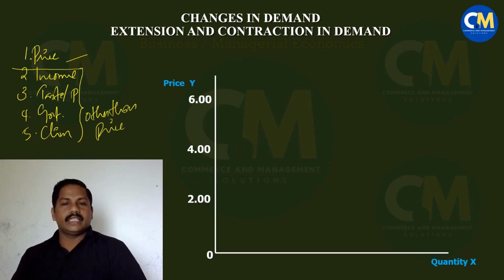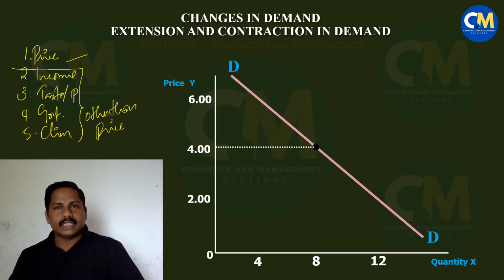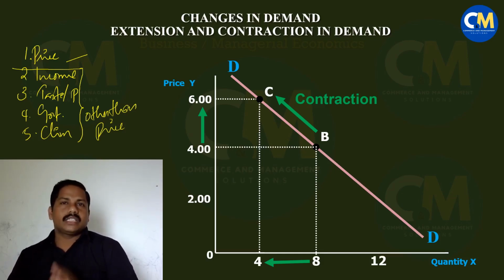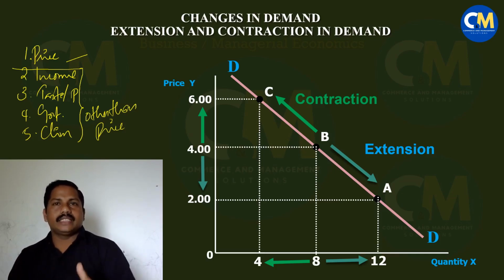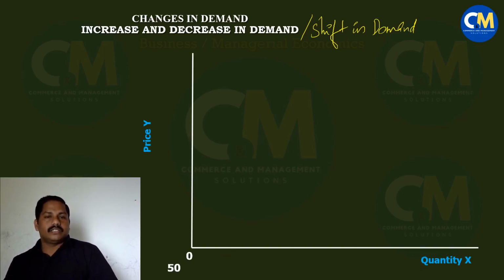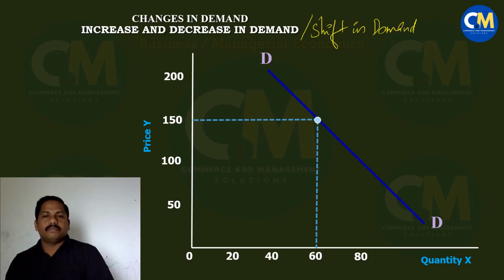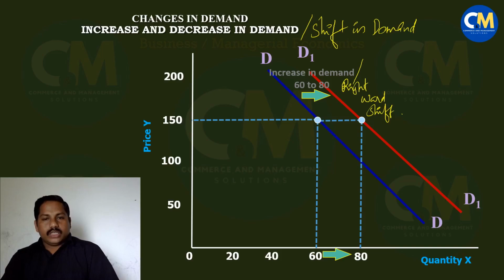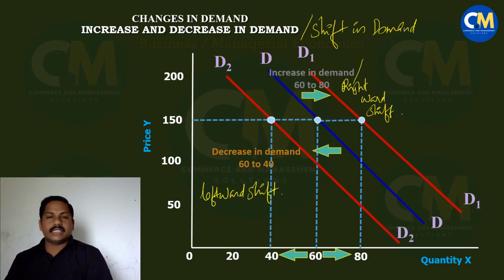MEV 8 Changes in Demand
changes in demand_Extension and Contraction_Shift in Demand or Increase or decrease in Demand